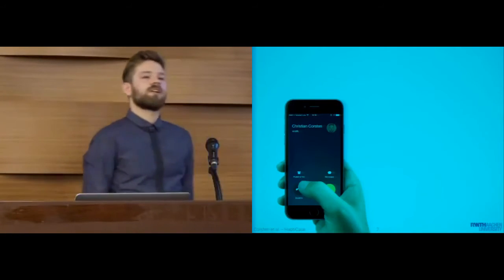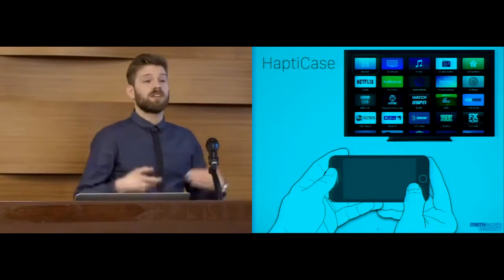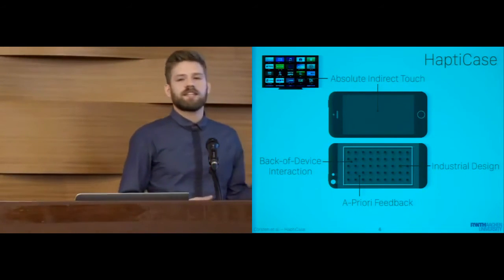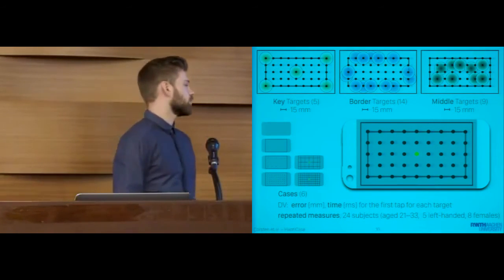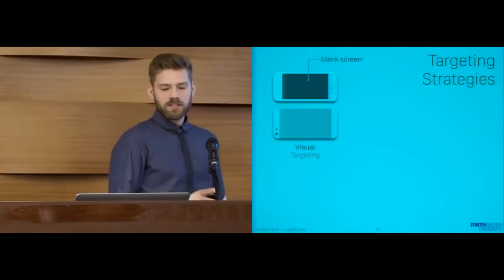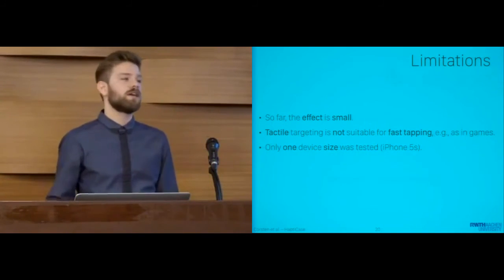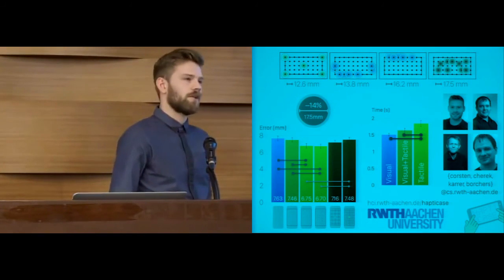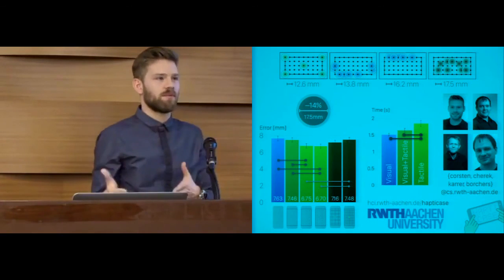HaptiCase: Back-of-Device Tactile Landmarks for Eyes-Free Absolute Indirect Touch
Christian Corsten, Christian Cherek, Thorsten Karrer, Jan Borchers

Session: Tangible Interaction with Phones

Abstract
Using a smartphone for touch input to control apps and games mirrored to a distant screen is difficult, as the user cannot see where she is touching while looking at the distant display. We present HaptiCase, an interaction technique that provides back-of-device tactile landmarks that the user senses with her fingers to estimate the location of her finger in relation to the touchscreen. By pinching the thumb resting above the touch- screen to a finger at the back, the finger position is transferred to the front as the thumb touches the screen. In a study, we compared touch performance of different landmark layouts with a regular landmark-free mobile device. Using a land- mark design of dots on a 3x5 grid significantly improves eyes-free tapping accuracy and allows targets to be as small as 17.5 mm---a 14% reduction in target size---to cover 99% of all touches. When users can look at the touchscreen, land- marks have no significant effect on performance. HaptiCase is low-cost, requires no electronics, and works with unmodified software.